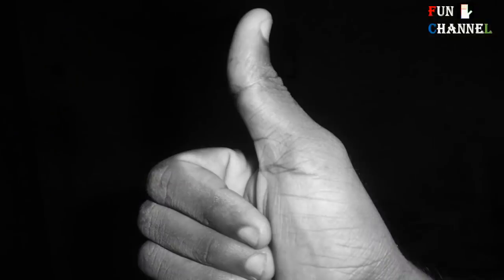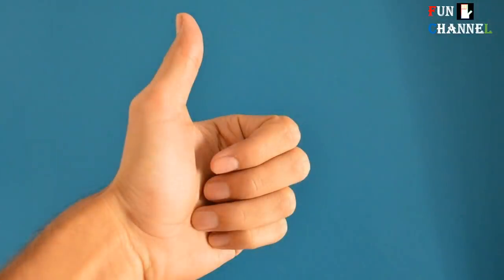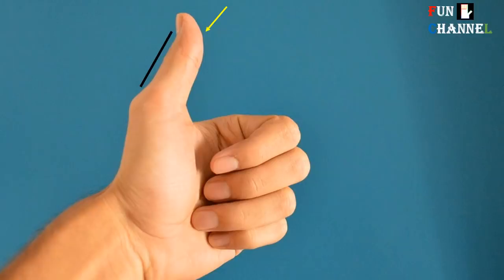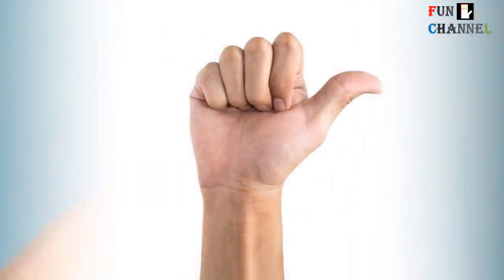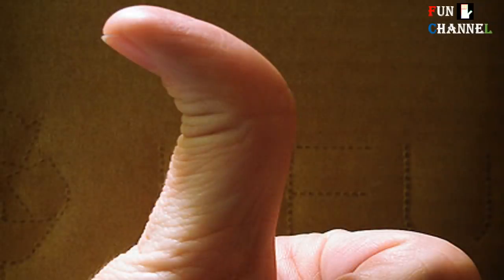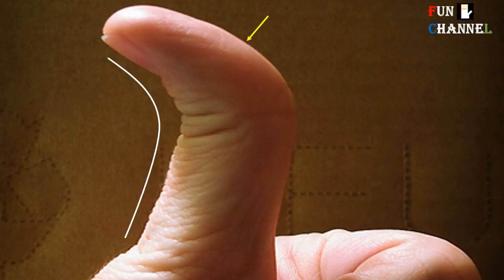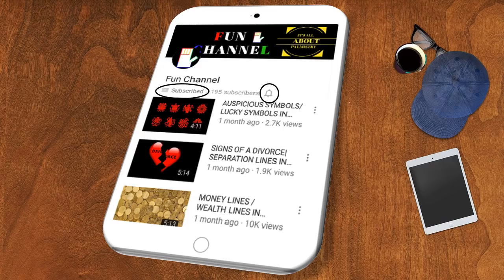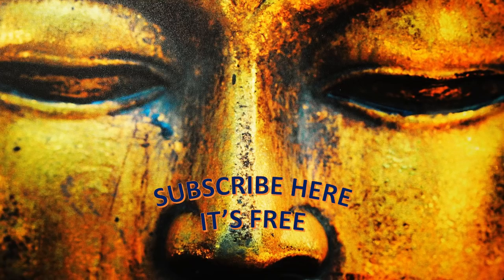Thumb Tells A Lot About Your Personality - Palmistry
This video explains about the flexibility of thumb which say a lot about  the person's personality.Depending upon whether the person has stiff thumb,flexible thumb (Supple thumb) and super flexible thumb different personalities gets emerged

Thumb tells a lot about your personality (part 1)